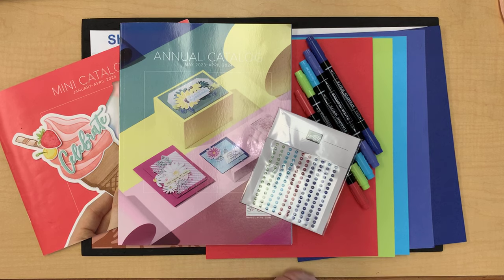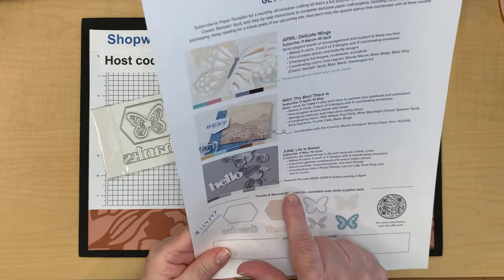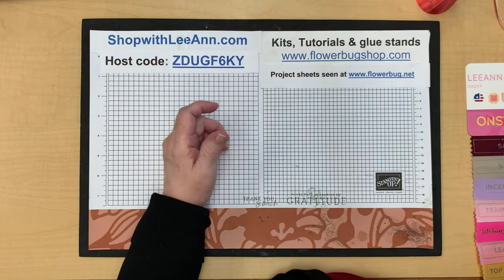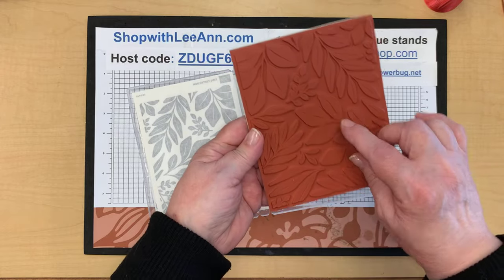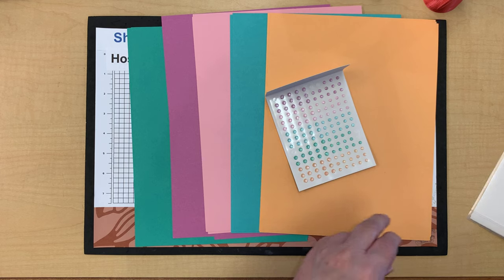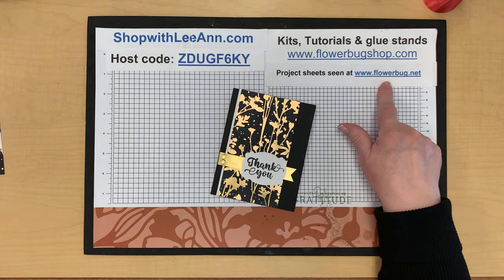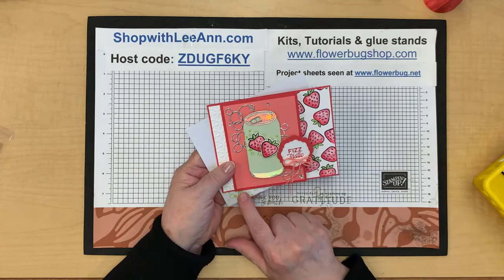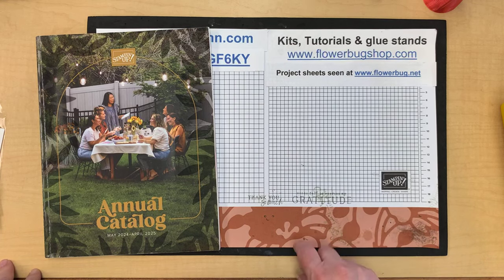OnStage gifts, new products & swaps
See new products, gifts from OnStage and lots of amazing swaps! Plus a neat direct to paper foil resist technique.
Current host code: ZDUGF6KY or TQWBXR4T